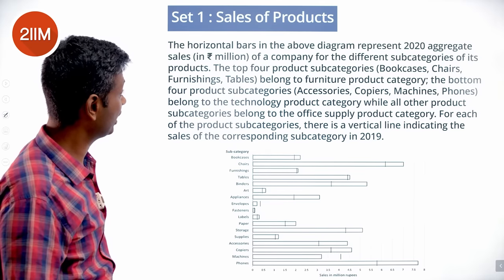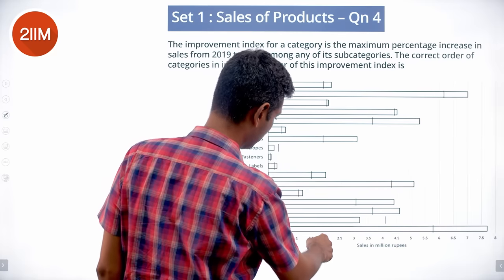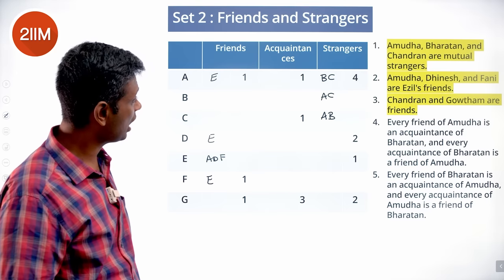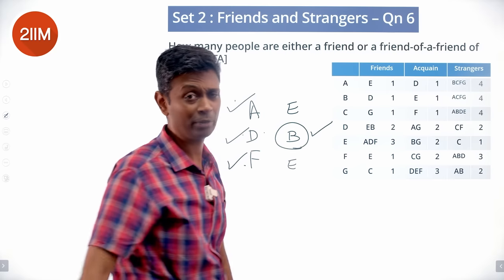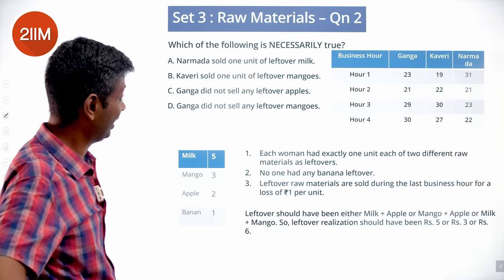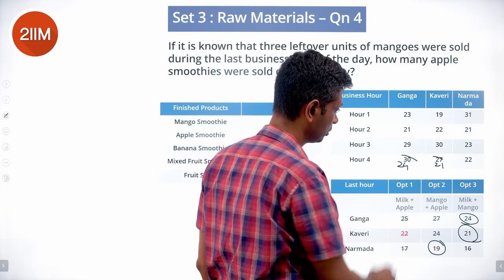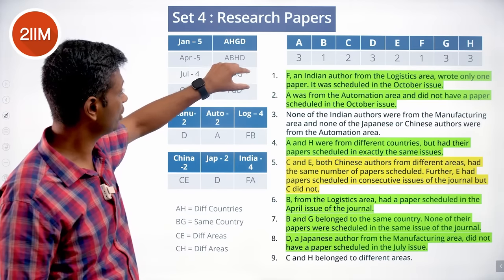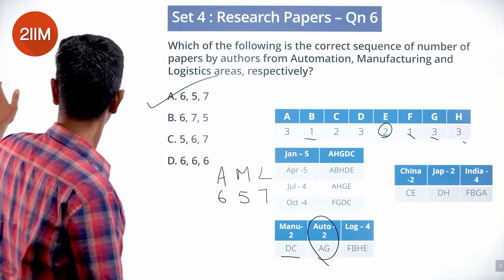CAT 2021 Slot 1 DILR | CAT Previous Year DILR Solutions | 2IIM CAT Preparation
0:00 The horizontal bars in the above diagram represent 2020 aggregate sales (in ₹ million) of a company for the different subcategories of its products.
14:43 Amudha, Bharatan, Chandran, Dhinesh, Ezhil, Fani and Gowtham are seven people in a town. Any pair of them could either be strangers, acquaintances, or friends.
27:08 Ganga, Kaveri, and Narmada are three women who buy four raw materials (Mango, Apple, Banana and Milk)
45:03  A journal plans to publish 18 research papers, written by eight authors (A, B, C, D, E, F, G, and H) in four issues of the journal scheduled in January, April, July and October. 3

Are you worried about how to kick start your DILR Preparation for CAT? The best place to start your CAT preparation is by practicing previous year's questions papers. Start here with CAT 2021 DILR sets and ace your CAT DILR Preparation.